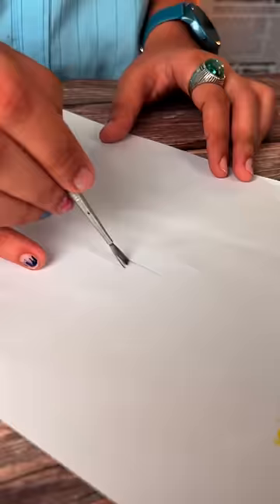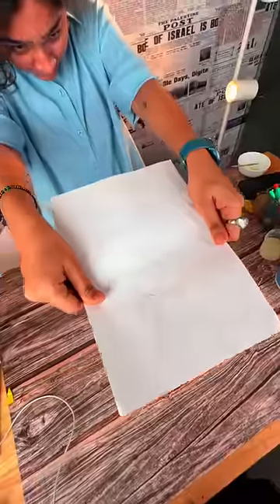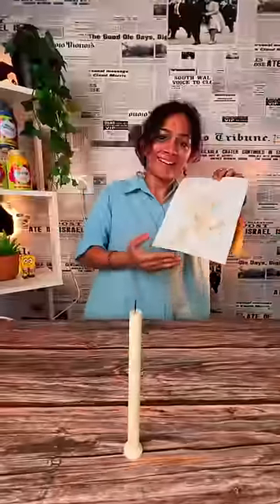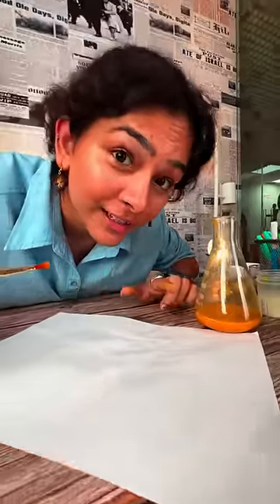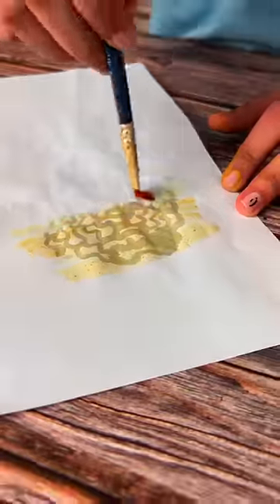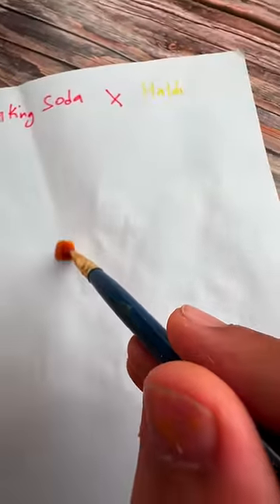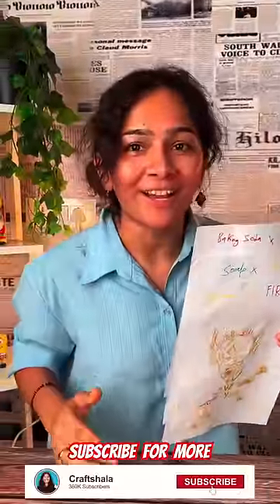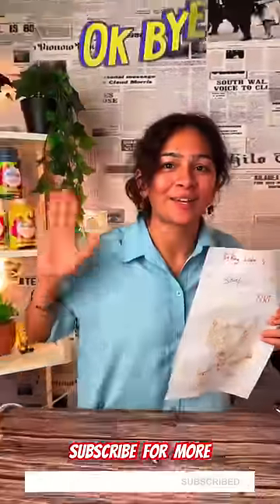3 Secret Messages 😍🤯